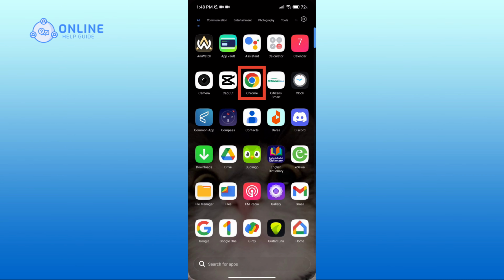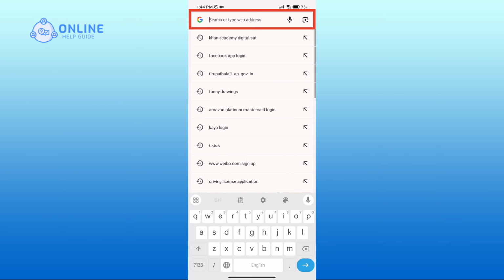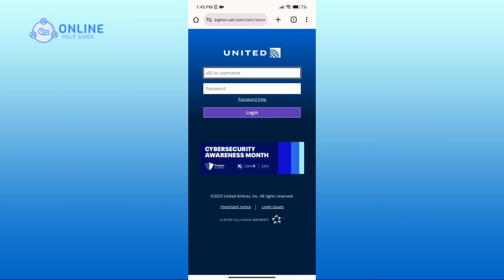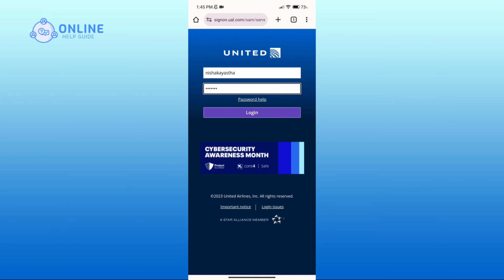United Airlines Employee Portal Sign In: How to Log In to the United Airlines Employee Portal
Manage your airline employment effortlessly. Discover how to log in to the United Airlines Employee Portal and access your work-related resources and benefits conveniently.

Chapters
00:00:00 Intro
00:00:18 Log In to the United Airlines Employee Portal
00:00:52 Outro